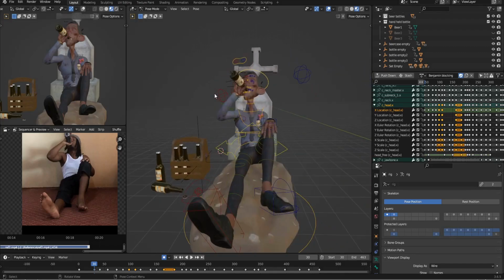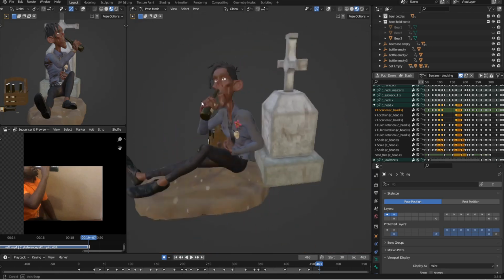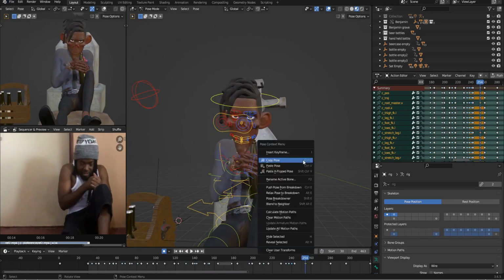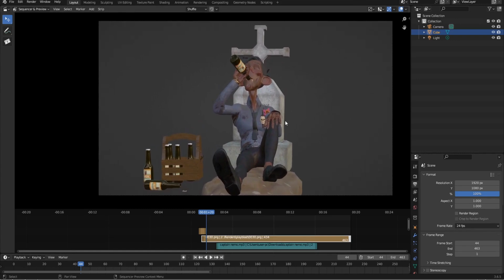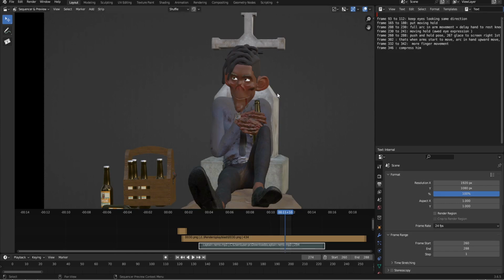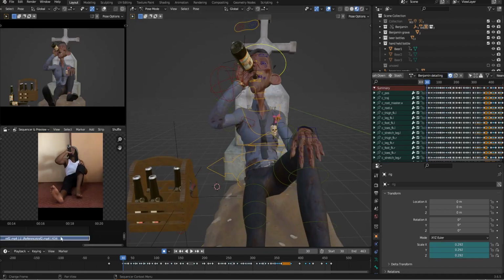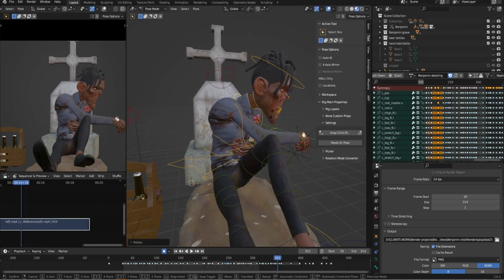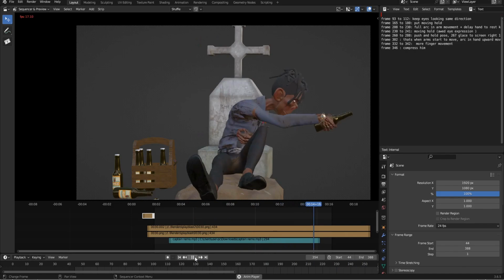Blender Animation Bootcamp:(Shot 1) Blocking-plus + Our first Playblast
In today’s video, we’re diving into the blocking-plus phase with Benjamin and adding breakdowns to bring in those initial, rough motions. I’ll walk you through each step of the blocking-plus process and share a first playblast for a quick look at how our animation is shaping up. We’ll analyze the movements, critique areas for improvement, and set notes on what to polish up for our next pass. Join me as we refine the performance and bring out the character’s personality!